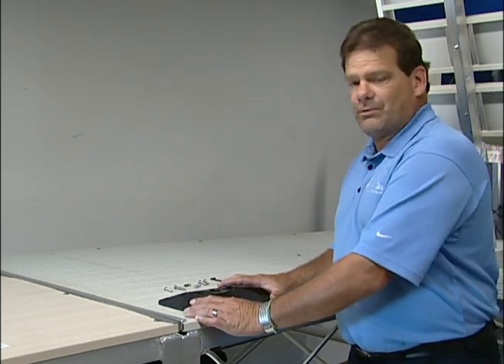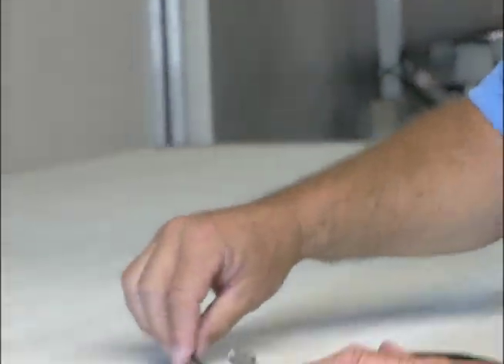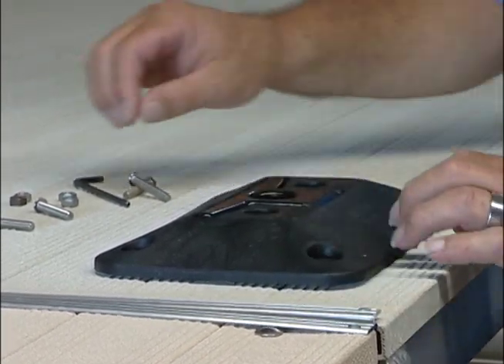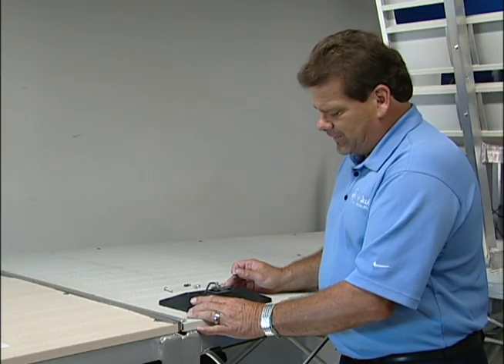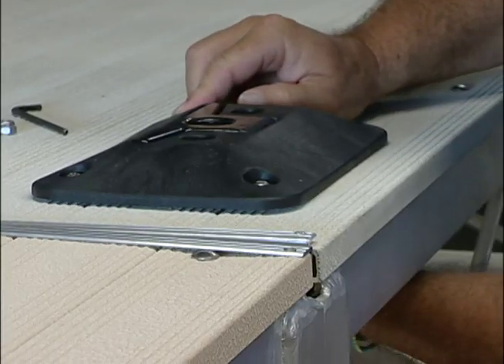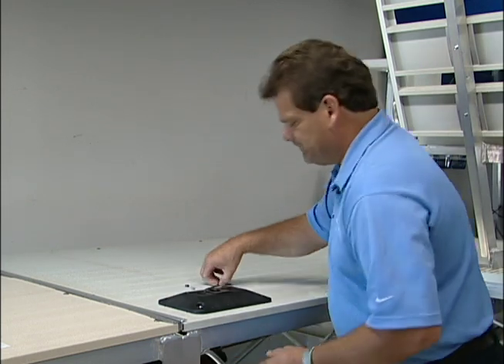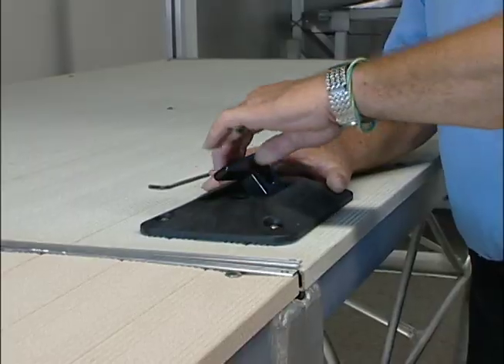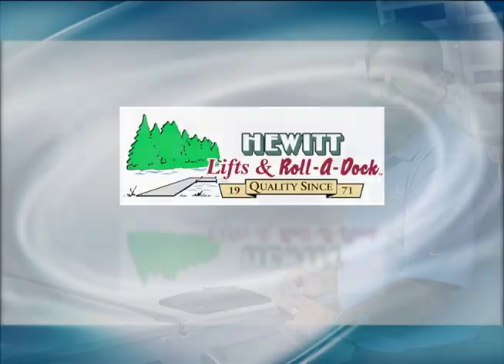Mounting a Hewitt Foldable Cleat onto a Dock